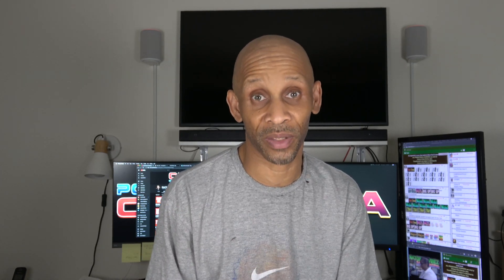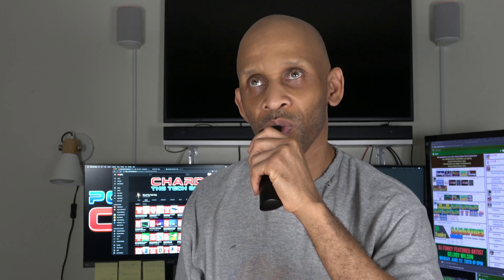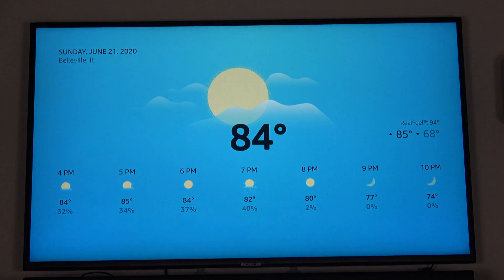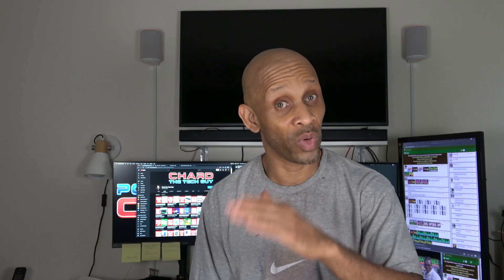Amazon Echo-Free Smart Home Setup - All You Need Is The App or A Fire Stick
Amazon Echo-Free Smart Home Setup - All You Need Is The App or Fire Stick
Do you know that you can run your smart home without getting smart-home assistant devices? Yes, you can do it with getting a smart speaker and use the app instead of the Fire TV